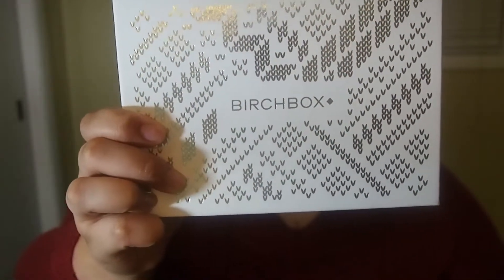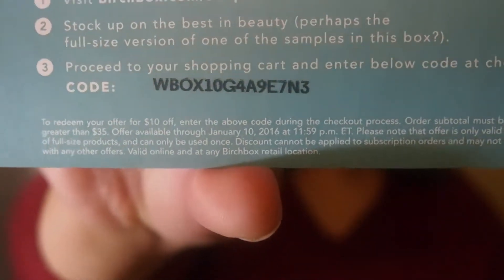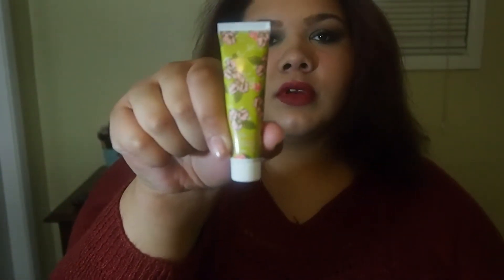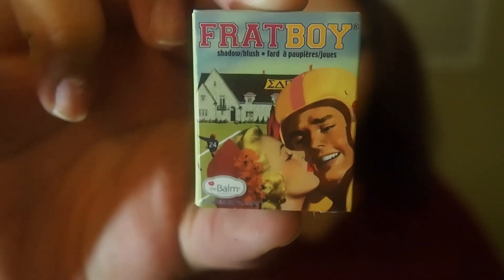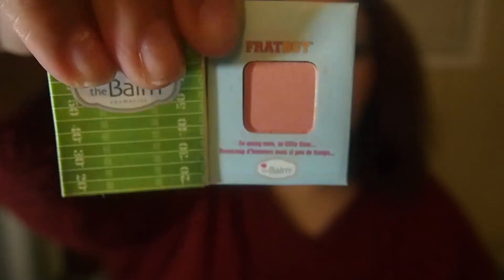December Birchbox Unboxing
~open~

Find Me :
Snap - cherubm11